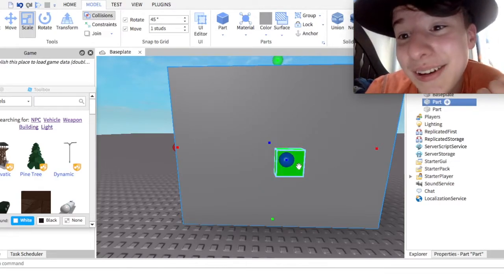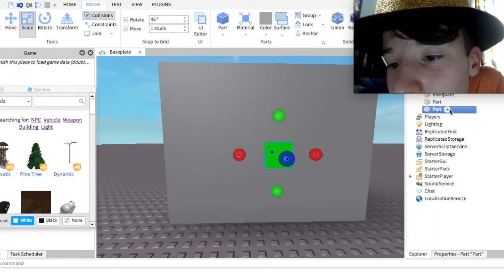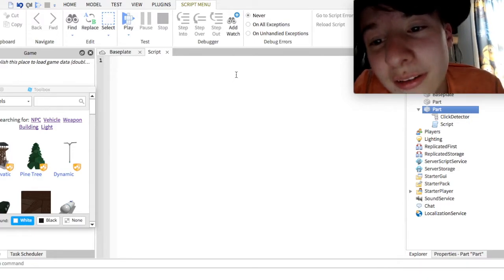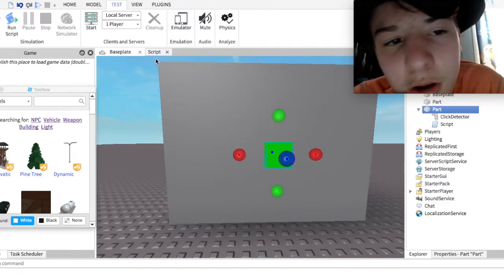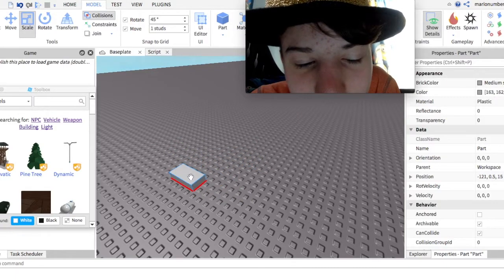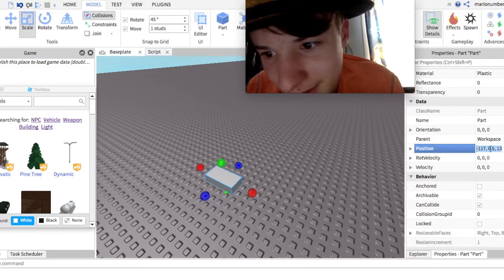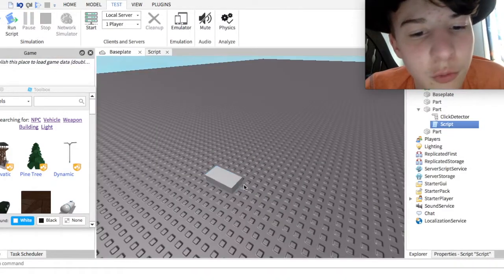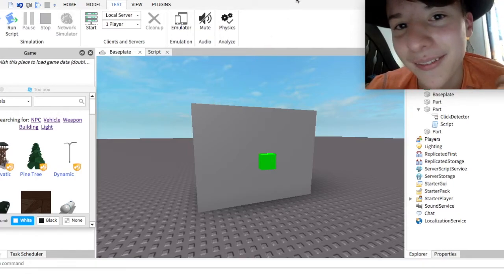Roblox Studio Tutorial How To Make A Clickable Teleporter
Script is here

function onClicked()
local p = game.Players:GetChildren()
for i = 1, p do
p[i].Character:MoveTo(Vector3.new(-117, 0.5, 13))
end
end

script.Parent.ClickDetector.MouseClick:connect(onClicked)